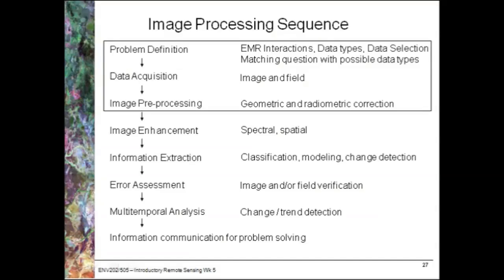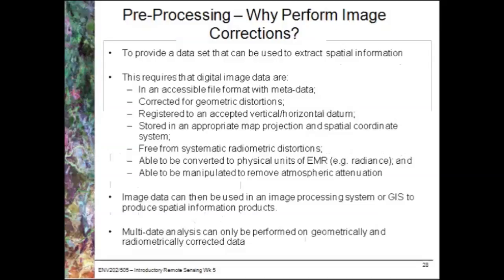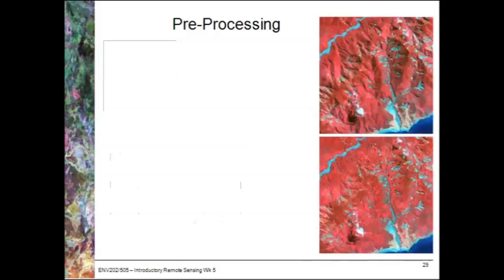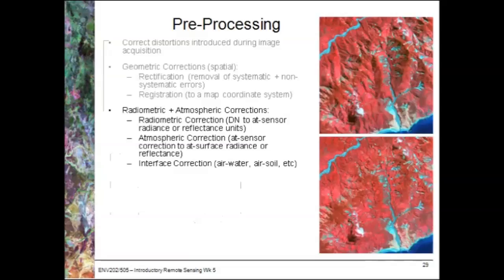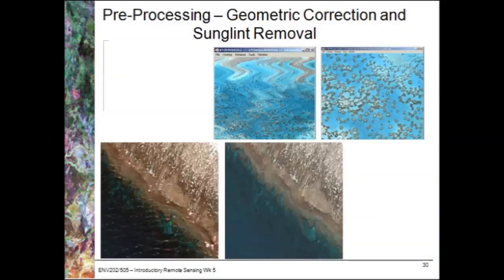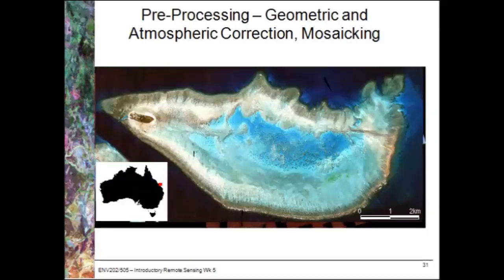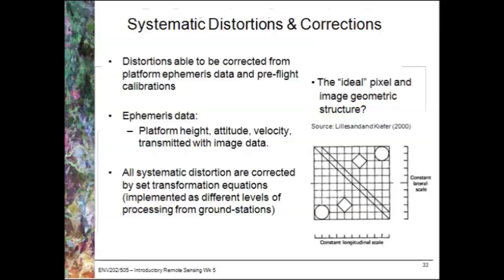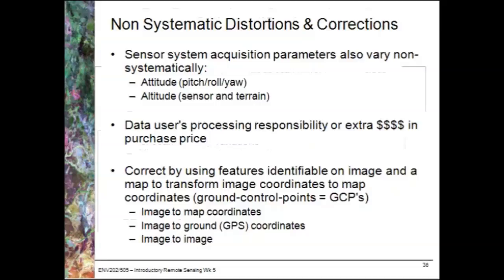Image Pre-processing Overview